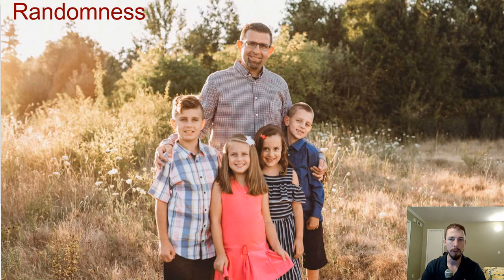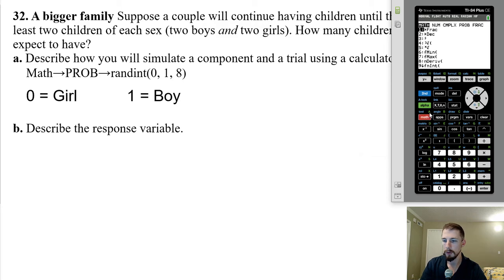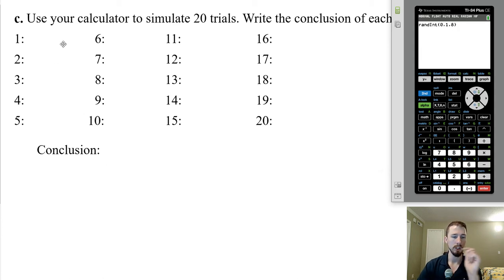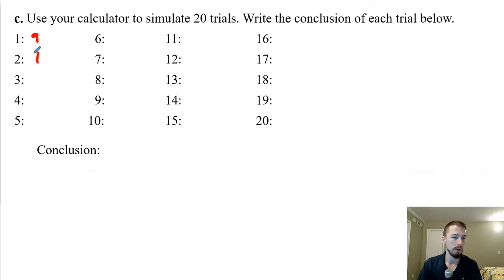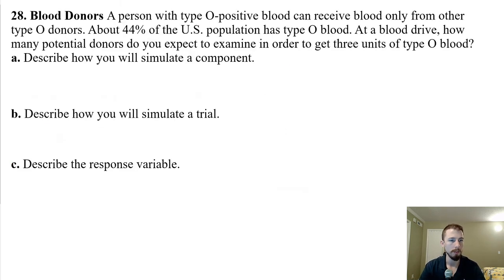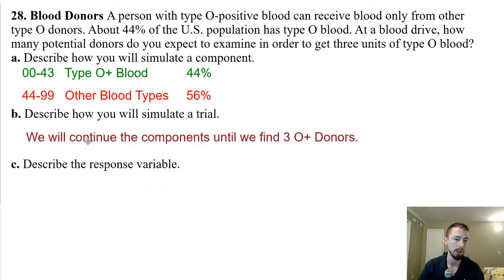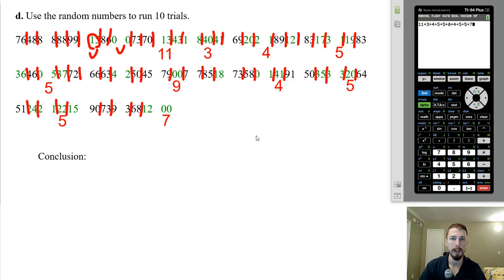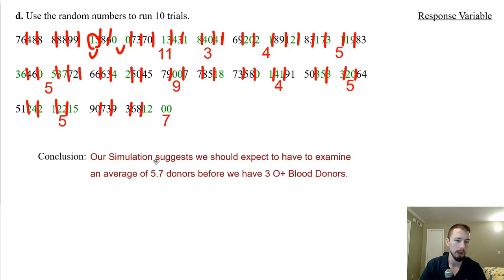10-3 Simulations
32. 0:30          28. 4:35